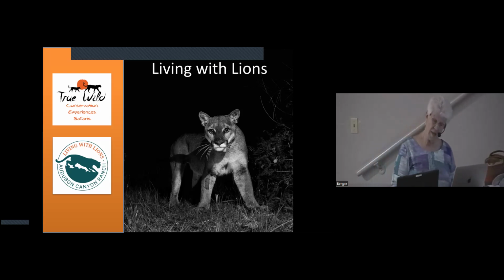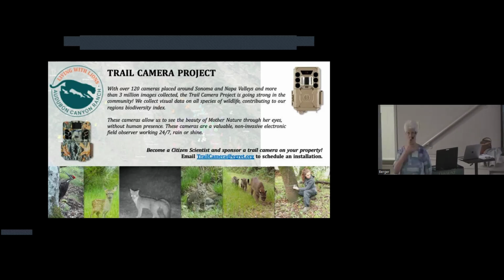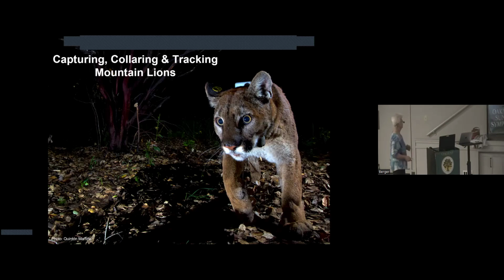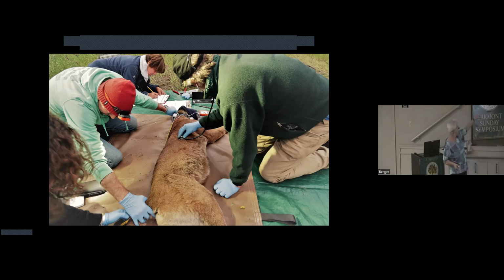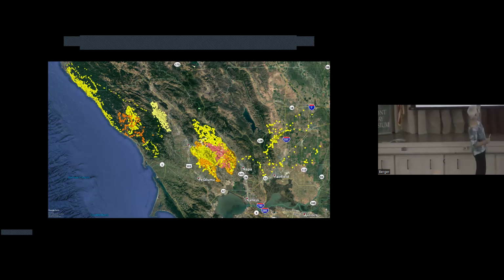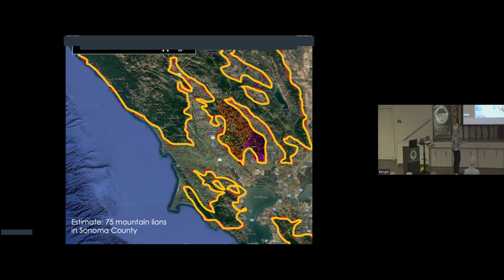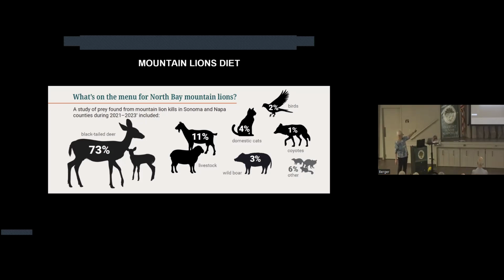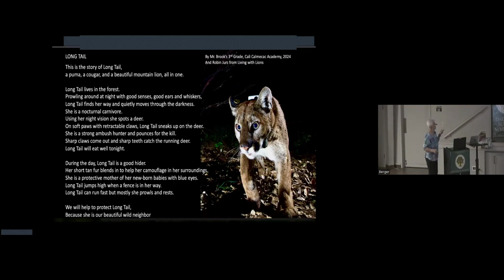Mountain Lions in Sonoma County: Robin Jurs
Oakmont Symposium:  If you have an external security camera, then chances are you caught a mountain lion exploring your property.  Mountain lions play a critical role in maintaining balance in the ecosystem – but they live an extremely fragile existence in Sonoma County.  Robin Jurs will help us to understand these magnificent animals so that we will learn how to safely co-exist with them.  Presented February 11, 2024